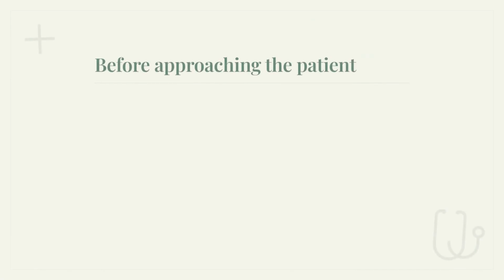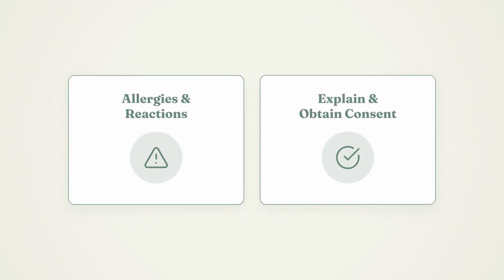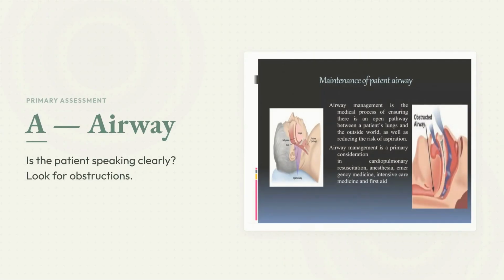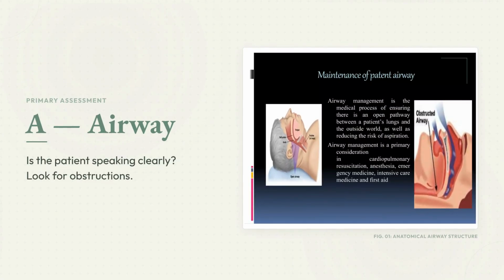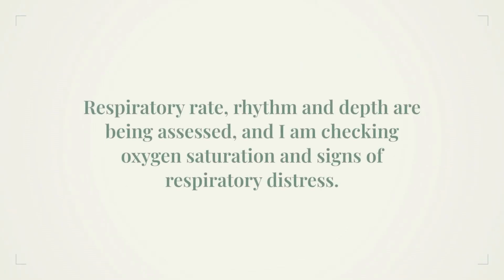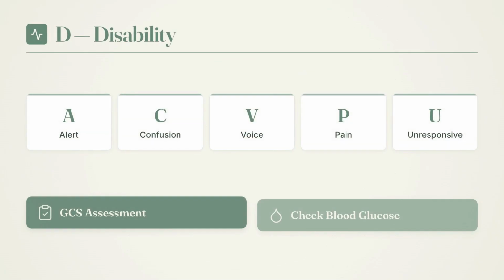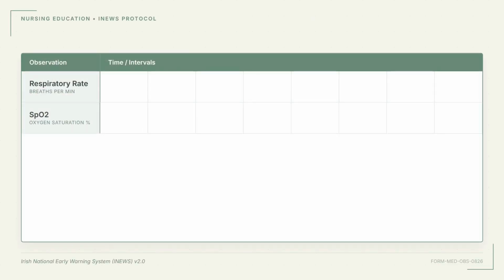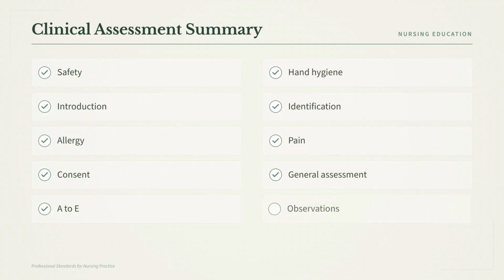Assessment & Observation in Nursing: The Essential Skill Every Nurse MUST Master | Xfini Academy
Assessment and observation are the foundation of safe and effective nursing care. Accurate assessment, careful observation, and timely recognition of changes in a patient's condition can help nurses identify deterioration early, make appropriate clinical decisions, and provide safe, patient-centred care.

In this comprehensive nursing lecture, you'll learn everything you need to know about Assessment & Observation, including the importance of clinical assessment, systematic patient observation, vital signs, pain assessment, neurological observations, respiratory and cardiovascular assessment, recognising abnormal findings, documentation, escalation of concerns, and essential nursing responsibilities.

Whether you're preparing for the RCSI Aptitude Test, RCSI OSCE, NMBI, NCLEX, or you're a nursing student or registered nurse, this lecture will help you strengthen your clinical knowledge and develop the confidence to assess patients safely in real clinical practice.

💡 If you find this video helpful, don't forget to:

💬 Comment your questions or topics you'd like us to cover
📤 Share it with your nursing friends

🎓 Learn with Xfini Academy

At Xfini Academy, we help internationally qualified nurses achieve their dream of working in Ireland through expert-led, structured, and exam-focused nursing training.

📢 Join Xfini Academy Today!

Transform your nursing career with expert guidance, structured learning, clinical scenarios, and exam-focused preparation designed specifically for nurses aiming to build their career in Ireland. 🇮🇪👩‍⚕️👨‍⚕️

Your journey to becoming a confident and competent nurse starts with strong clinical assessment. 🩺❤️